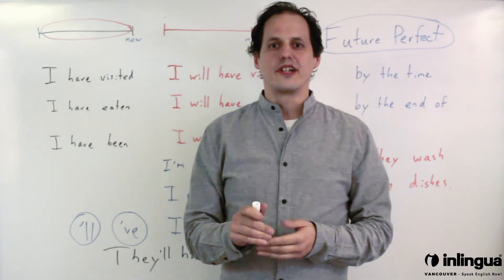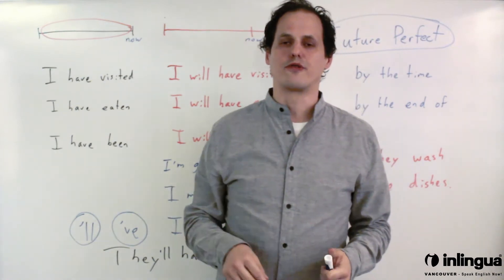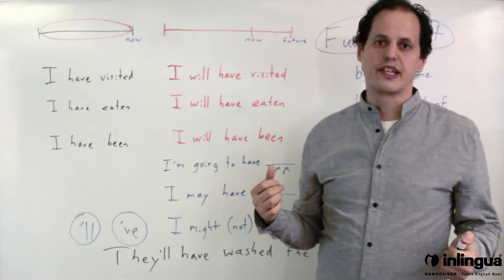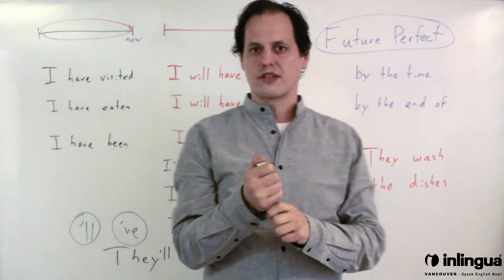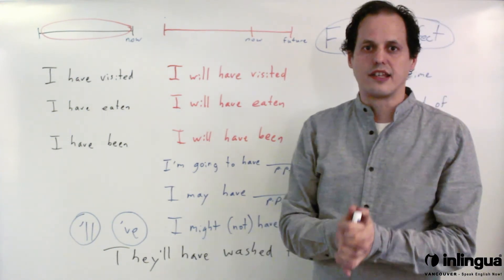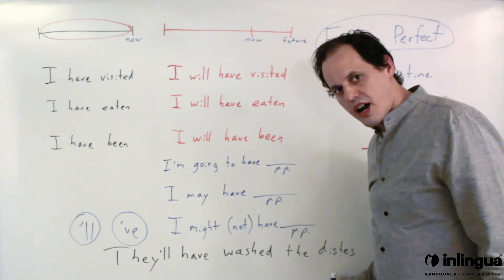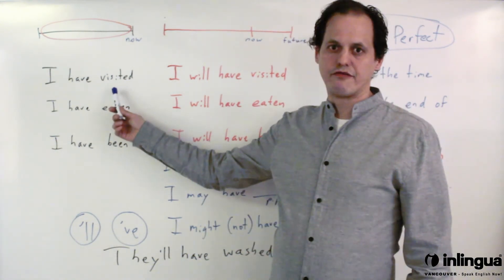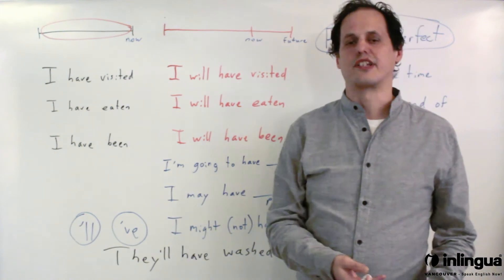Future Perfect - English Lessons with inlingua Vancouver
English Lessons with inlingua Vancouver: Future Perfect with Lester

The FUTURE PERFECT TENSE indicates that an action will have been completed (finished or "perfected") at some point in the future. This tense is formed with "will" plus "have" plus the past participle of the verb (which can be either regular or irregular in form): "I will have spent all my money by this time next year. I will have run successfully in three marathons if I can finish this one."